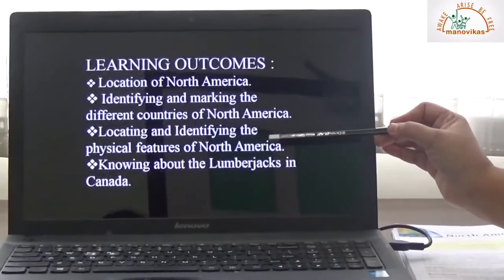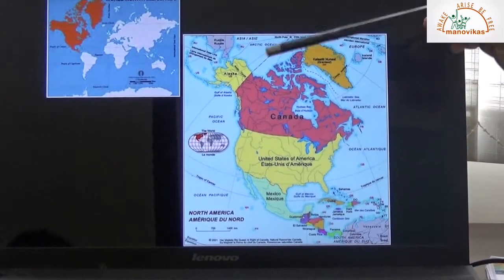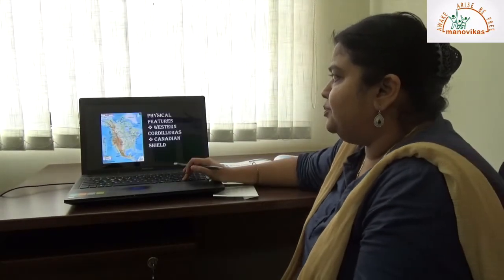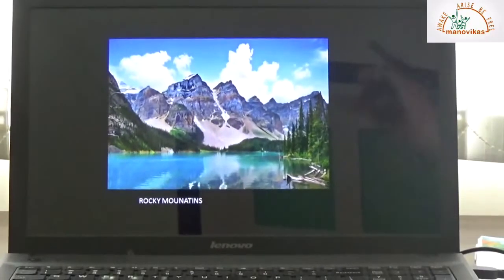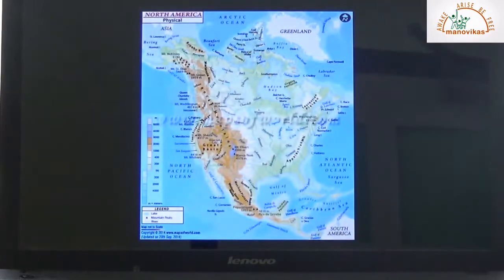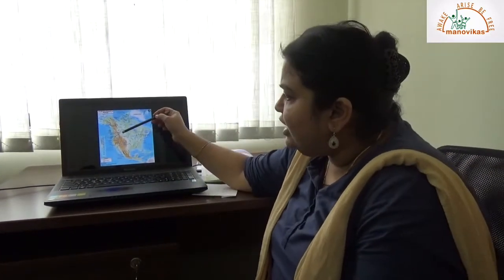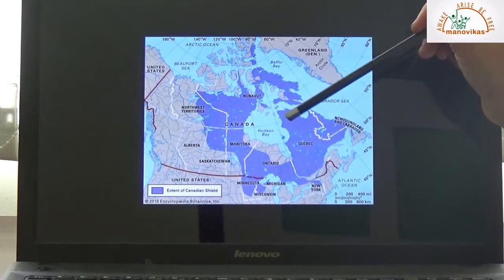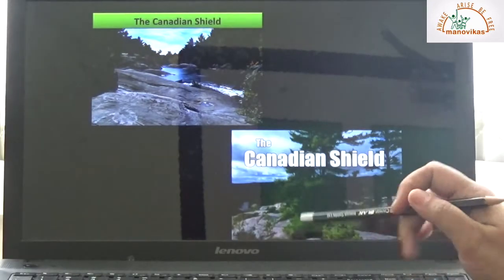Class VI Geography North America Part 1